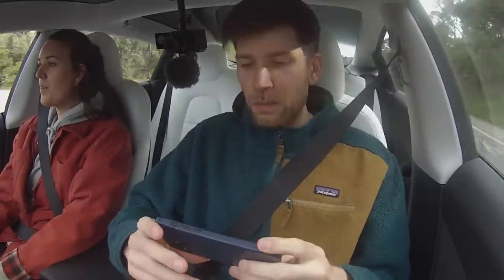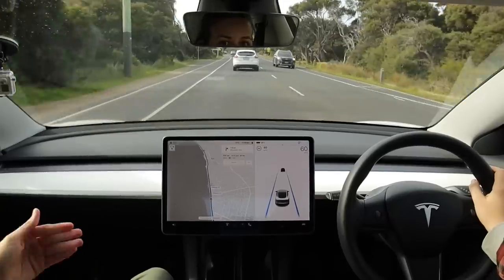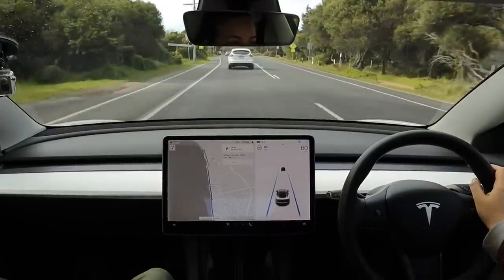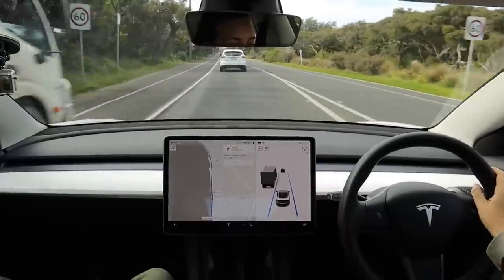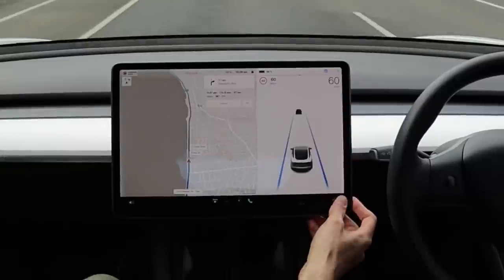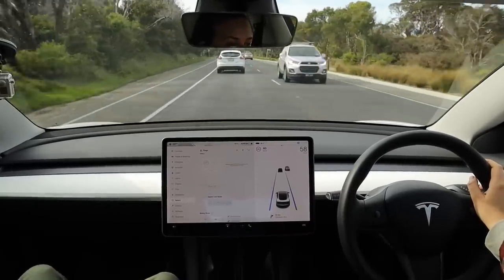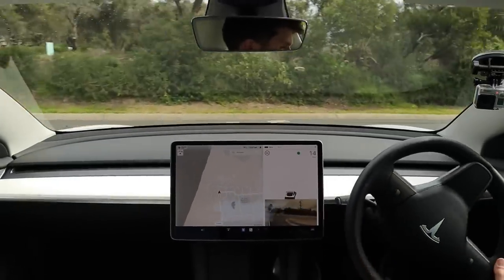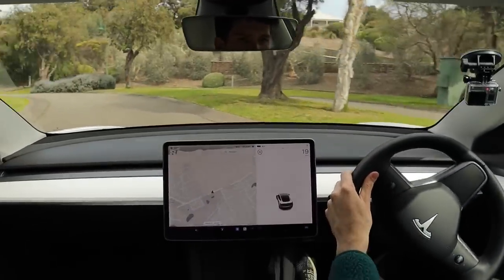Tesla's Standard Autopilot keeps getting better! REAL WORLD EXAMPLES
We've noticed with the more recent software updates that Tesla's Autopilot, which comes standard on all Tesla's, has shown some great improvements. So let's go for a drive and see how it performs.

In this video:
00:00 Intro
00:34 Cyclists
01:12 Settings
02:38 Fork in the road
03:40 Model Y
05:27 Traffic Light Chime
06:07 Merge
06:56 Sorrento shops
10:24 Portsea
13:28 Roundabout
13:57 Outro